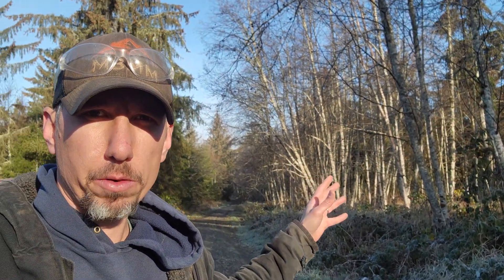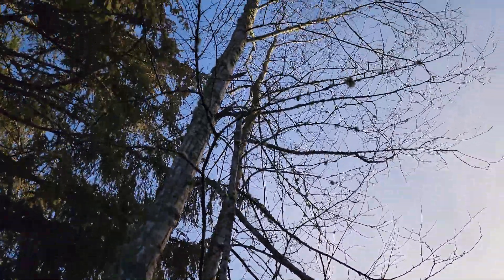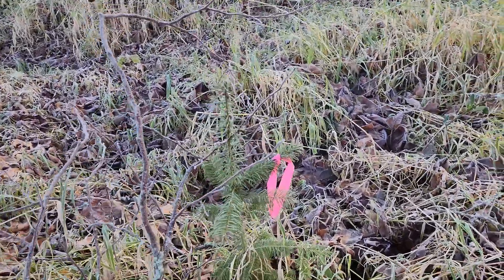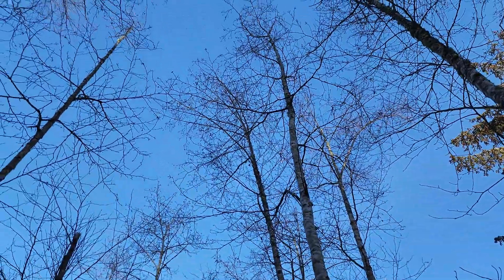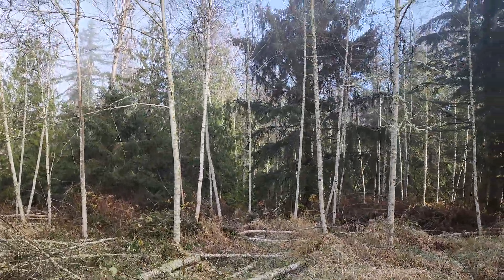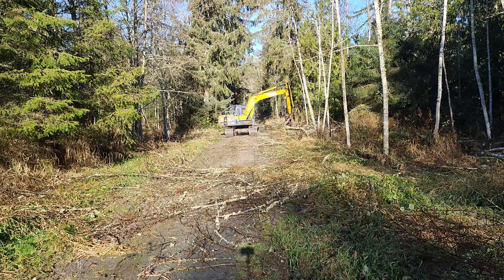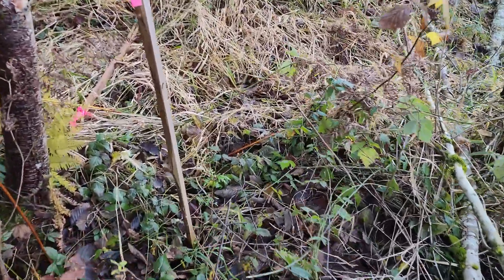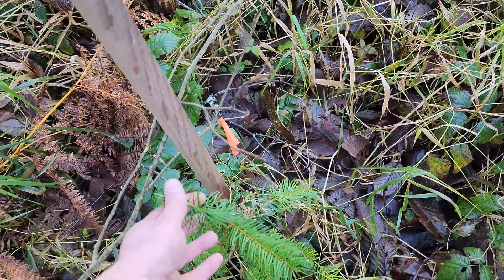Thinning Alder For Conifer Forest Establishment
Thinning an overcrowded stand of alder can make a huge difference for both current and future forest health! 🌲 In this video, Jason demonstrates how to thin alder trees to a 15-20' spacing. This method not only promotes better growth for the remaining alder (creating a high-quality crop for future timber harvests) but also allows enough light and nutrients for underplanted conifer seedlings to thrive. 🌿

This approach creates a transitional forest: once the alder is harvested in 20 years, a healthy, well-established conifer stand will be ready to take its place. Watch as Jason shares tips, techniques, and the reasoning behind this sustainable forest management practice. Whether you're a landowner or just curious about forestry, this video is packed with insights to help you improve your woodlot.